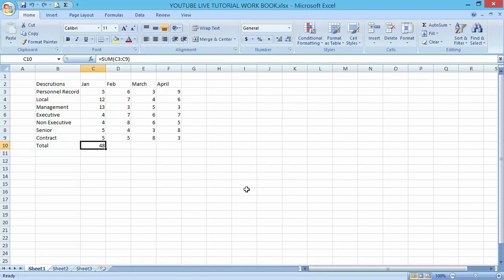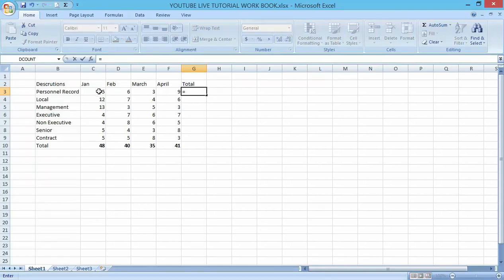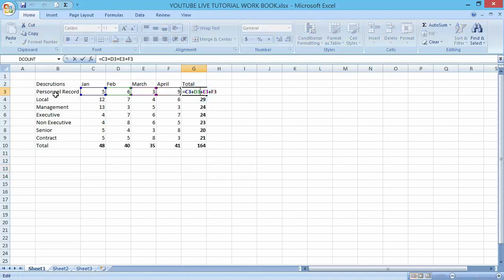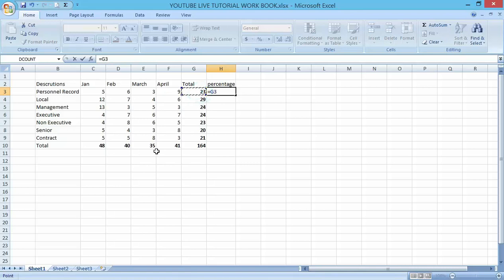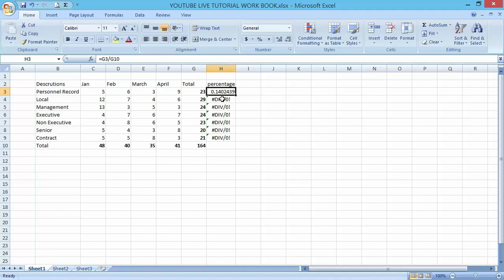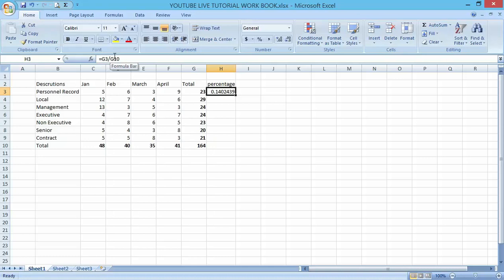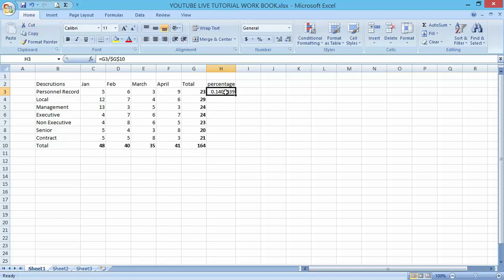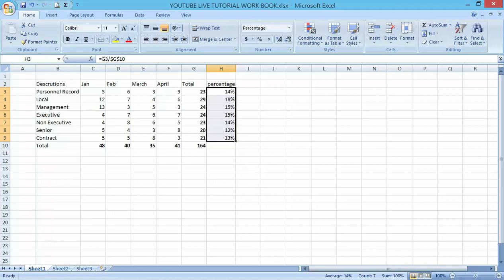How To Use Relative,Absolute and mixed cell references in Microsoft excel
Learn Quick and easy way on how to use relative absolute and mixed cell references in Microsoft excel Relative Cell References and  Absolute Cell References in an Excel Workbook.

In this video, you will learn:

A cell reference points to a cell on a worksheet and can be used in a formula so that Microsoft Office Excel can find the values that you want. Mixed cell reference occurs when we use both relative and absolute reference